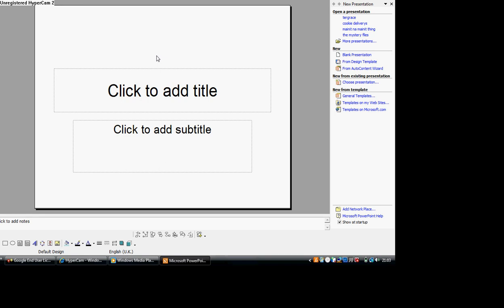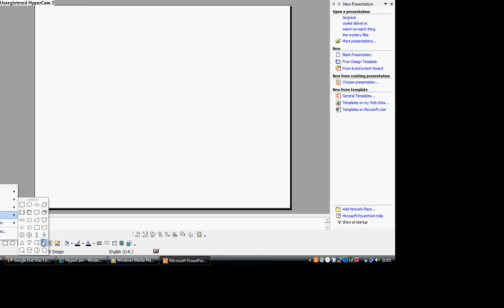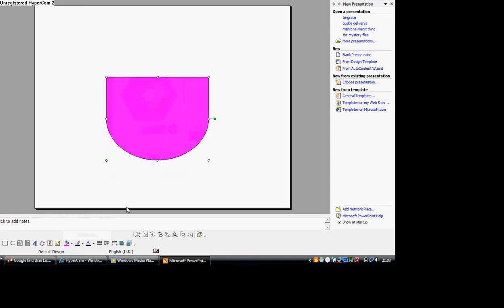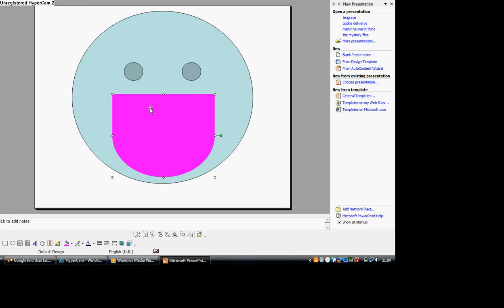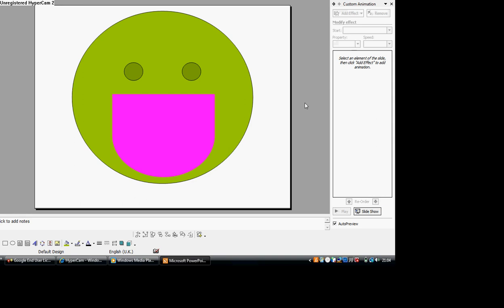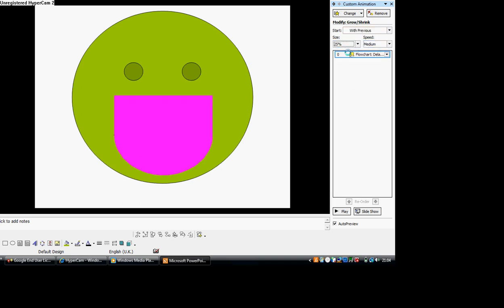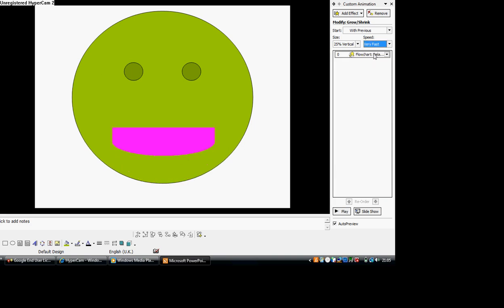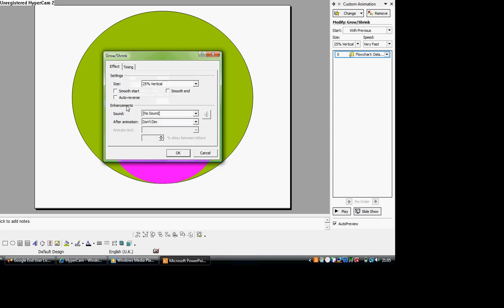make smiley talking mouth in powerpoint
i am the powerpoint PRINCE. i have made several movies and games with i and now i am creating  an rpg calle Tergrace (TM)